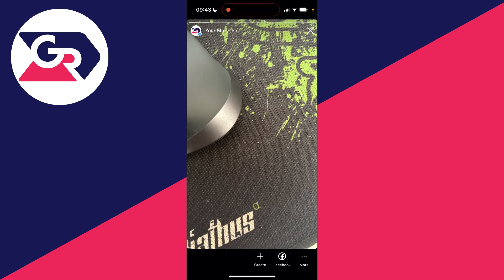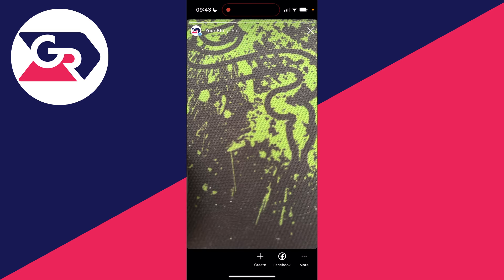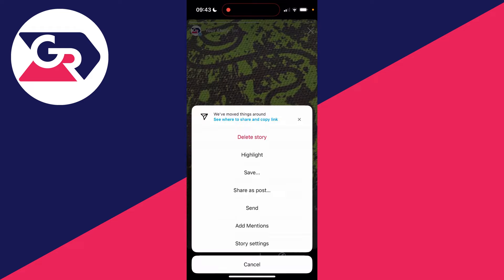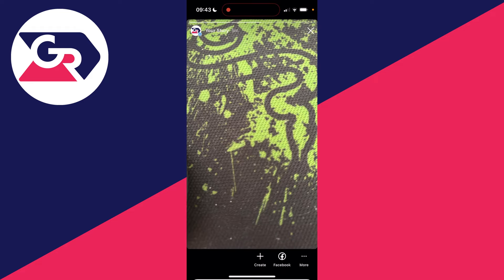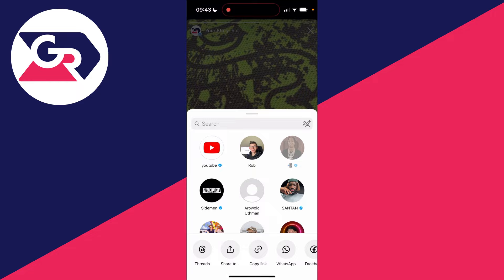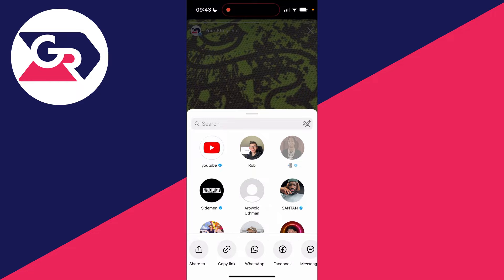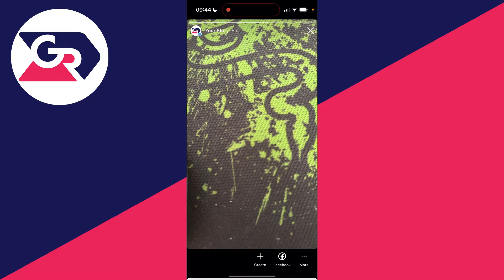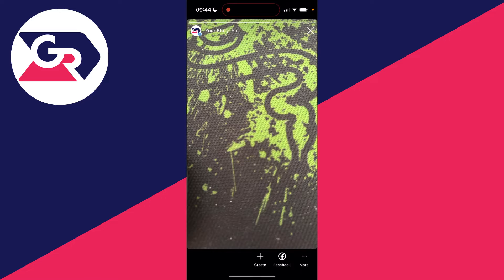How To Share Instagram Story To WhatsApp Status - Full Guide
Learn how to share instagram story to whatsapp status in this video.

GuideRealm